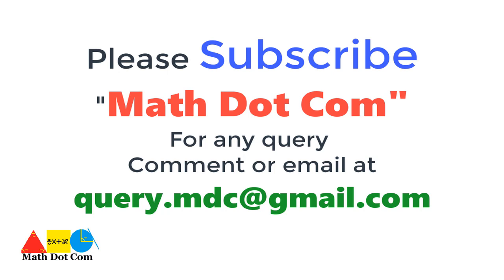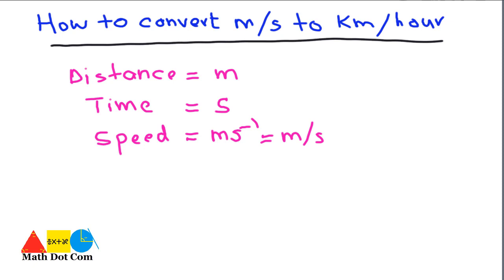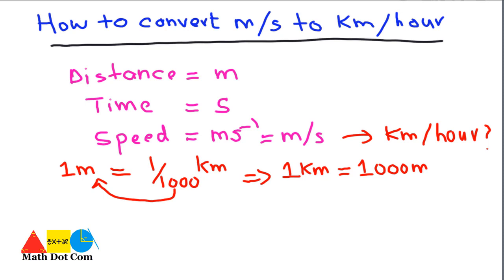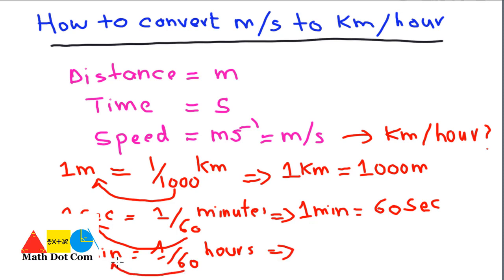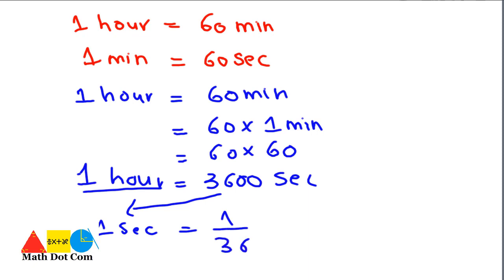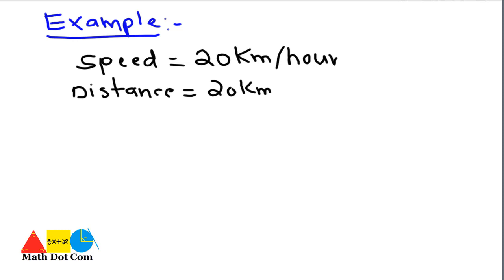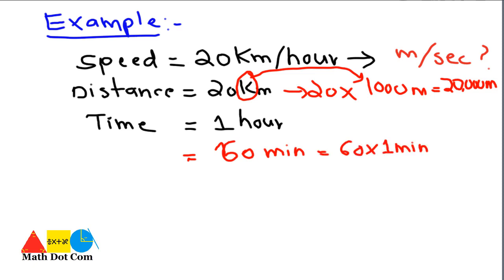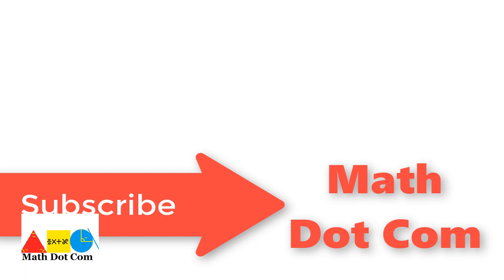How to Convert km/hour to m/sec | Conversion of Units of Speed | Math Dot Com